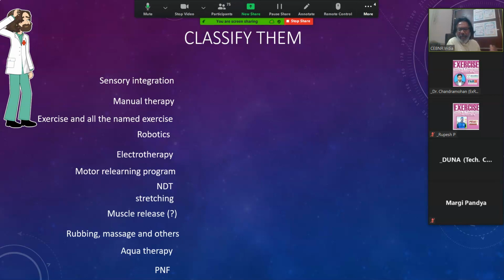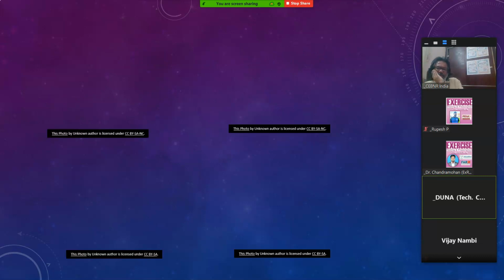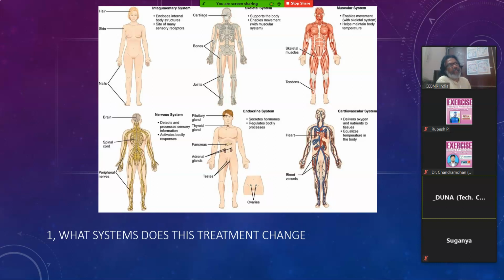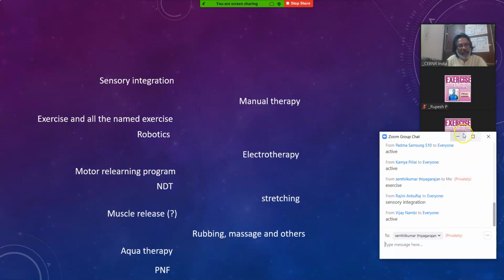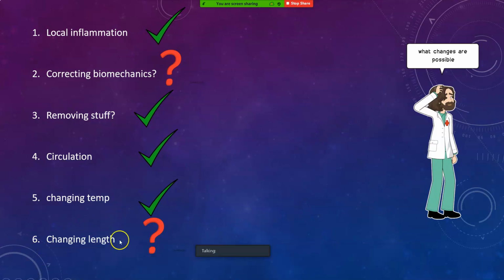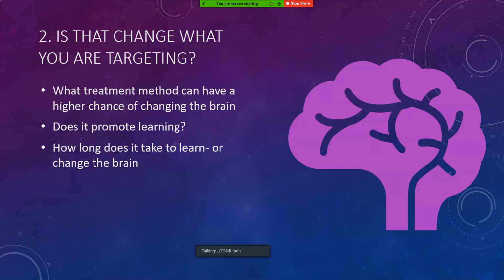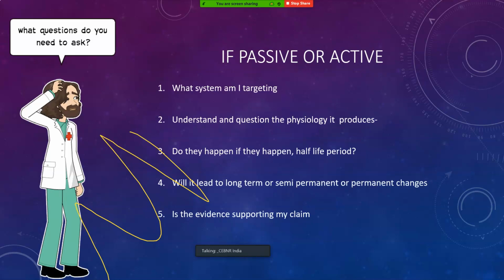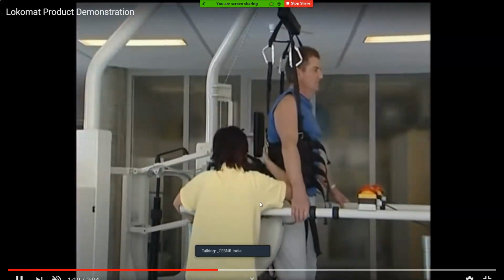classification of physiotherapy and critical evaluation of treatment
This is a webinar i did for a young team of physiotherapist,
Here i talk about how to classify treatment techniques and use that to critically analyze them.